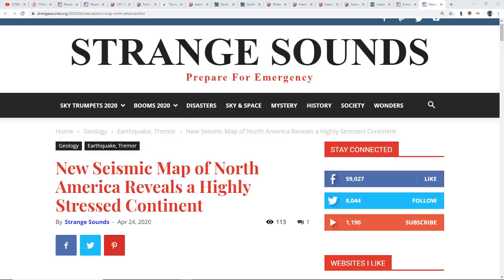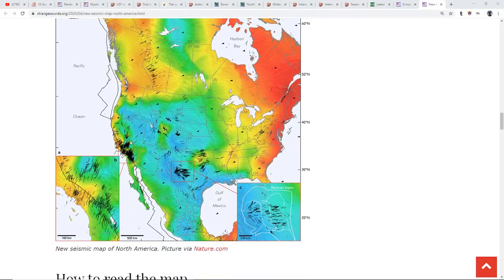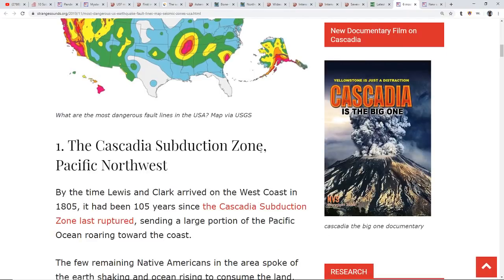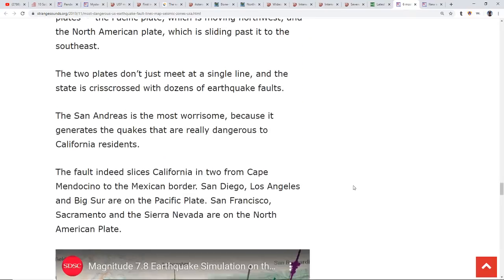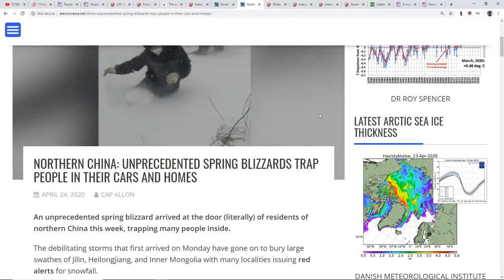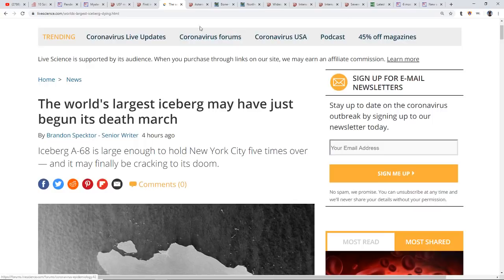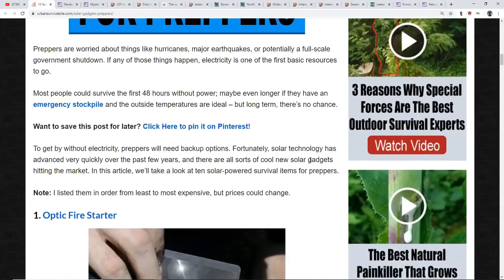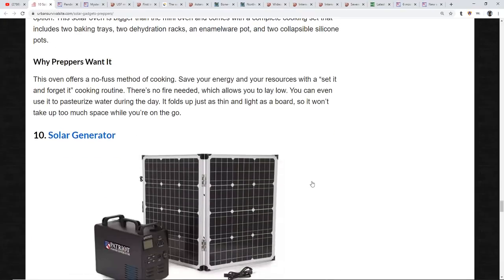North America-A Highly Stressed Continent*6 Most Dangerous Seismic Zones*6th Great Extinction*